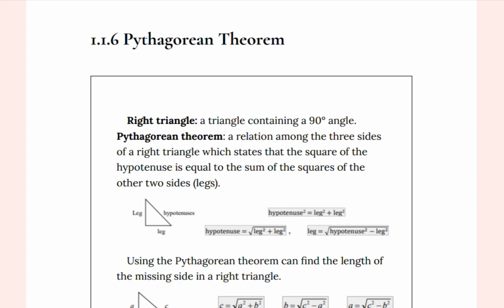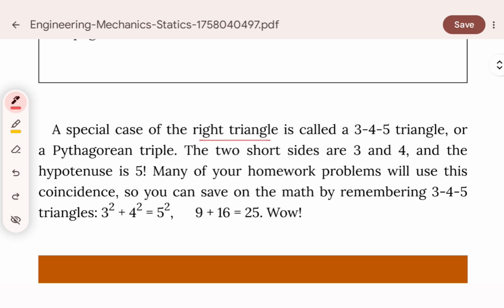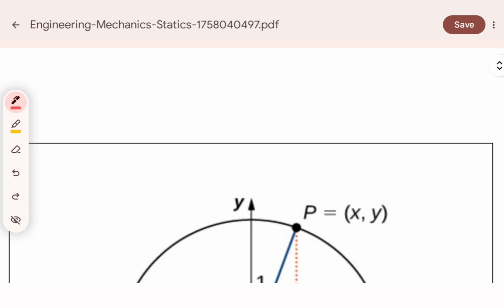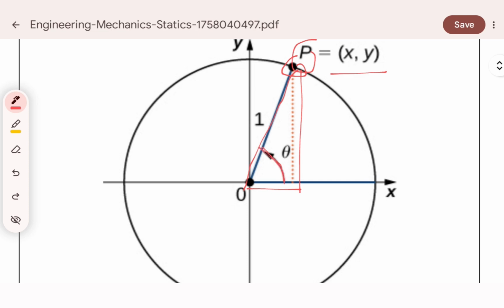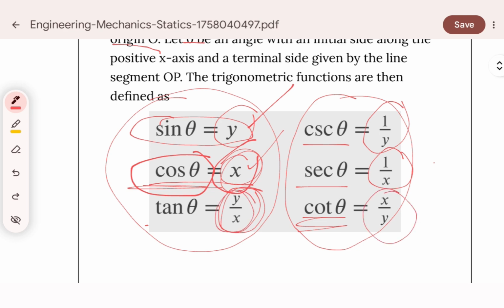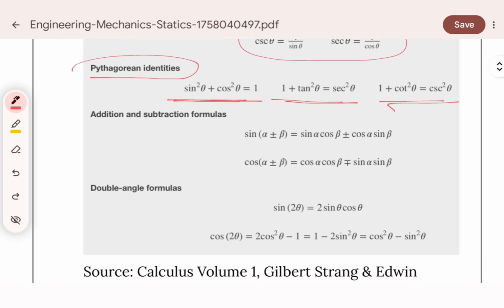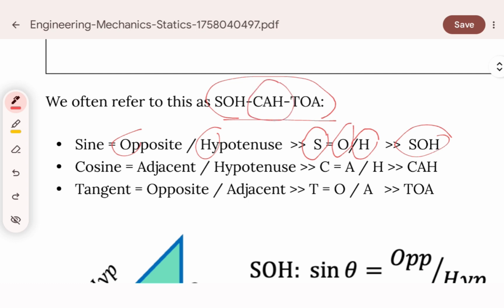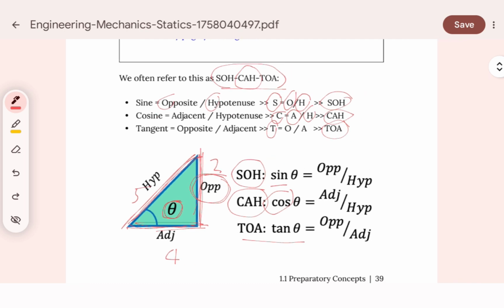Engineering Mechanics Statics Lecture 1 | Pythagorean Theorem and Trigonometric Identities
Watch this Engineering Mechanics Statics Lecture 1 | Pythagorean Theorem and Trigonometric Identities